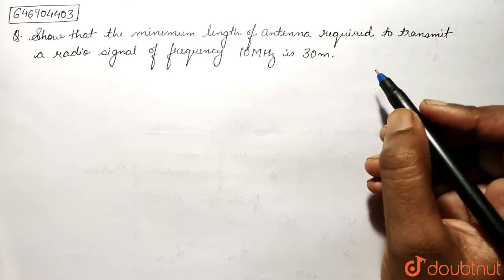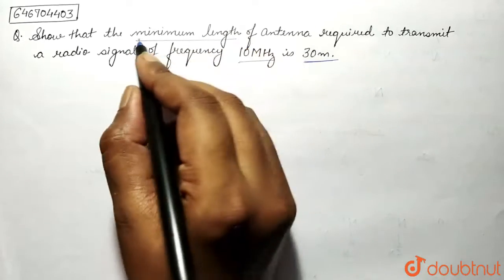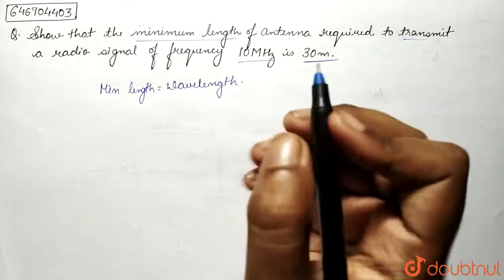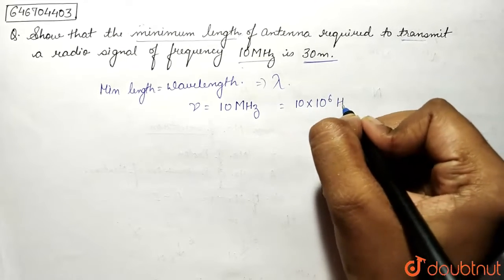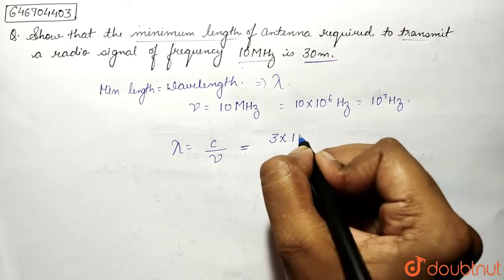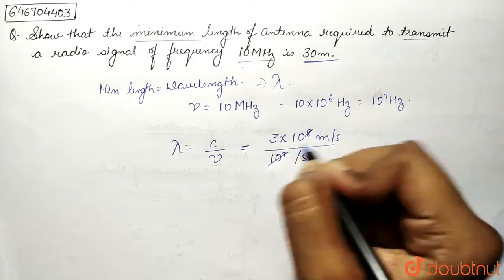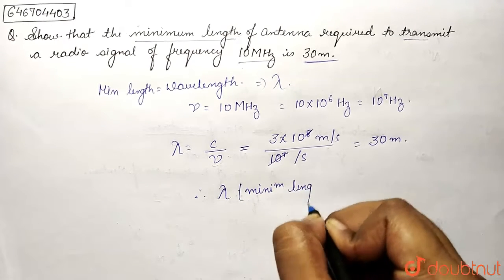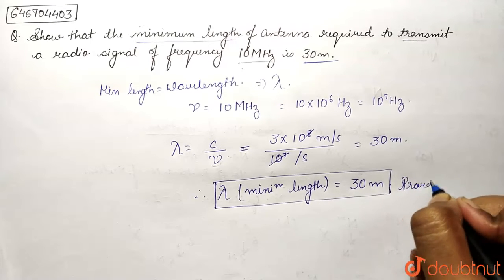Show that the minimum length of antenna required to transmit a radio signal of frequency 10 MHz ...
Show that the minimum length of antenna required to transmit a radio signal of frequency 10 MHz is 30m.
Class: 12
Subject: PHYSICS
Chapter: SEMICONDUCTOR AND DEVICE
Board:IIT JEE

👉 Have Any Query? Ask Us.